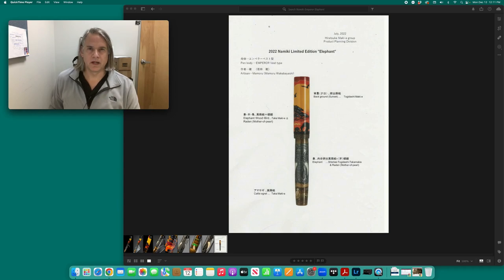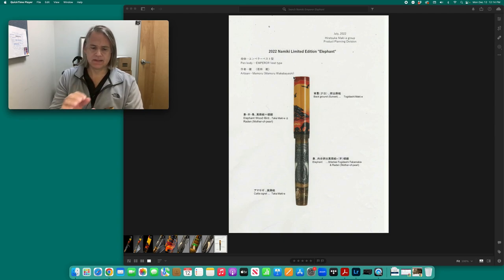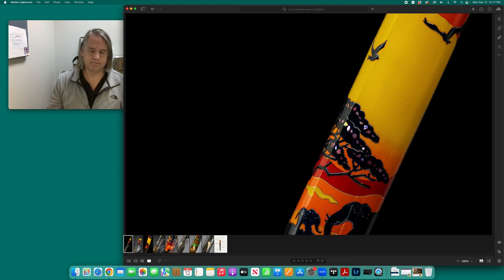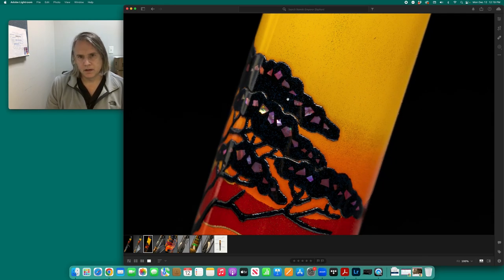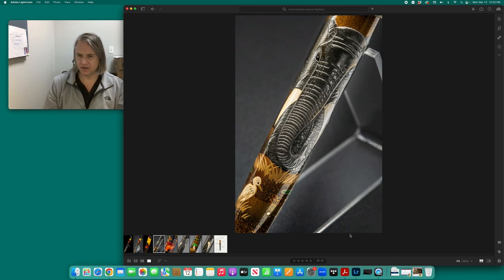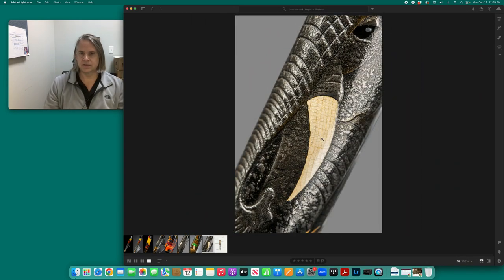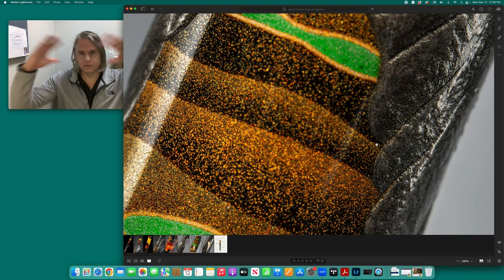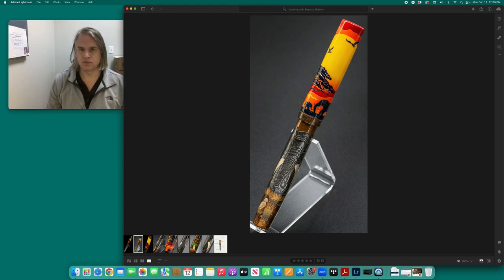Namiki Emperor Limited Edition 2022 Elephant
Detailed presentation of the Namiki Emperor Limited Edition for 2022 Elephant fountain pen in urushi maki-e. Emphasis is on the fine details of the artwork using high resolution macro photographic images of the pen.